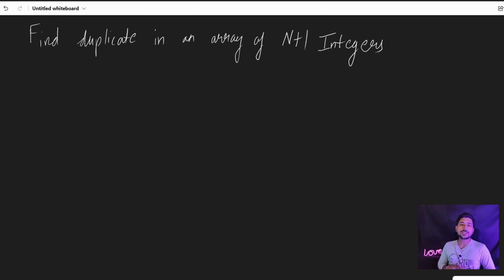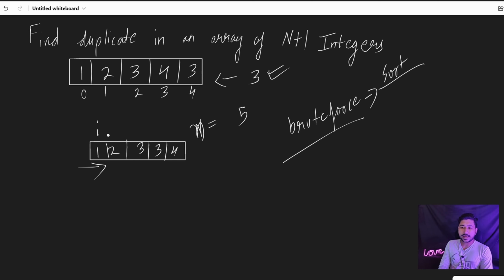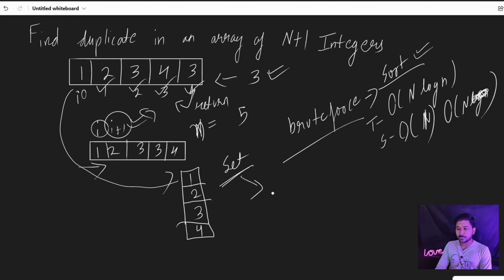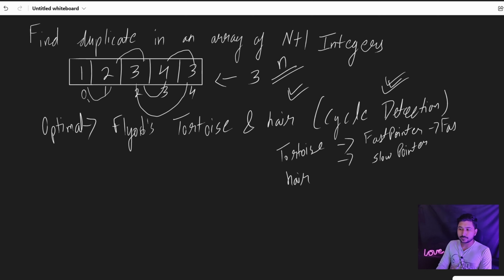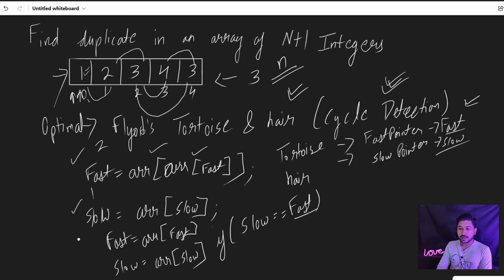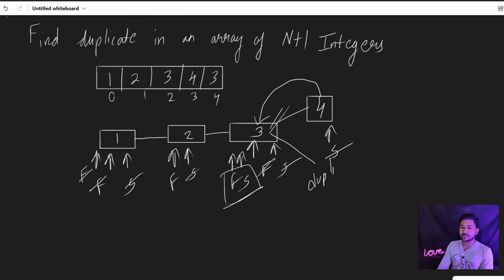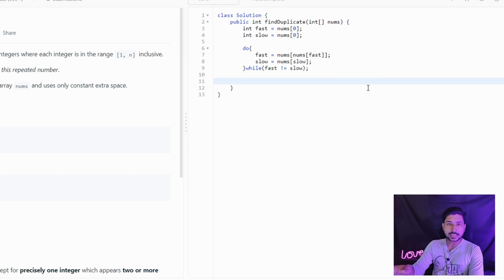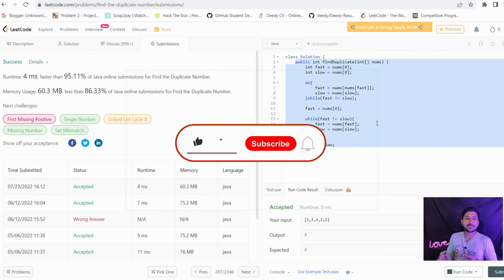Find duplicate in N+1 integers Array | Leetcode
In this video, We are explaining about how to find duplicate in N+1 integers Array. This is a 2022 Beginners edition Placement Series. Please do watch the complete video for in-depth information.